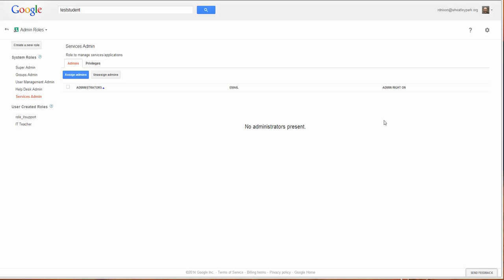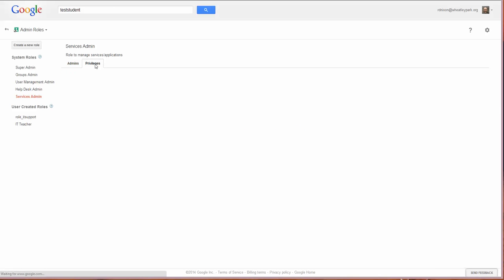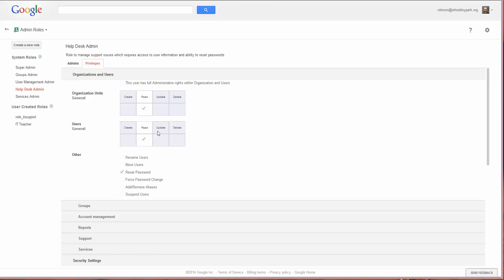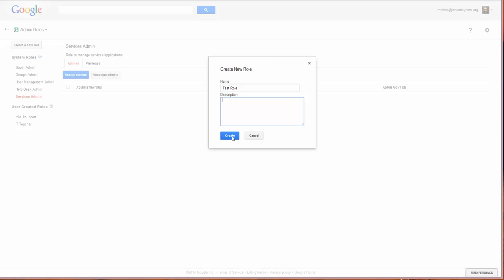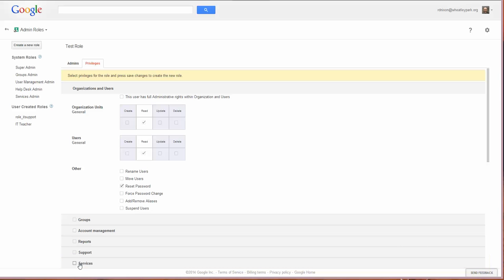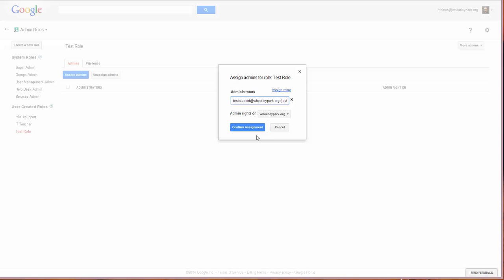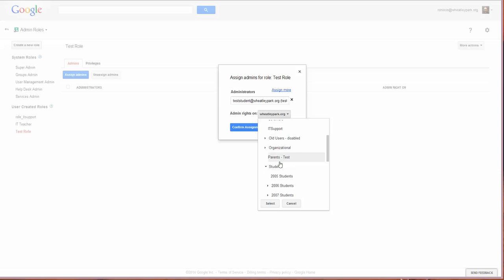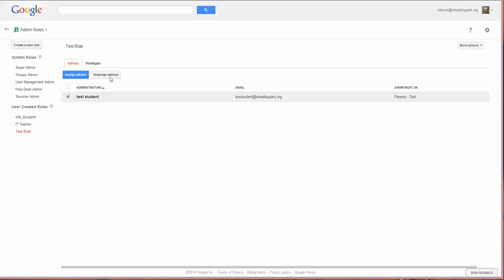Admin Roles in Google Apps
Brief guide on how to allow teachers to change student passwords in Google Apps for education and admin roles in general.